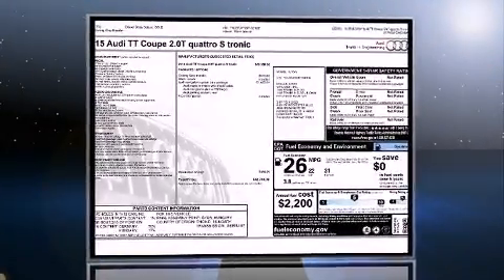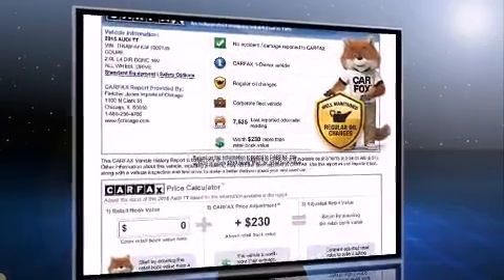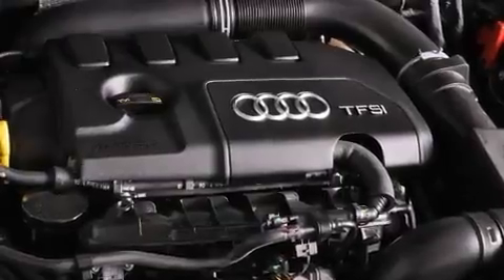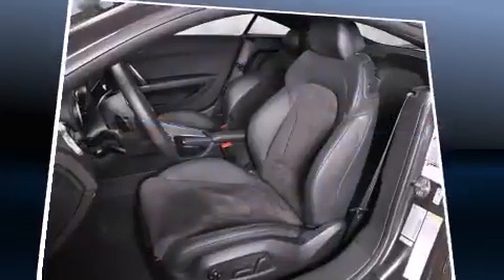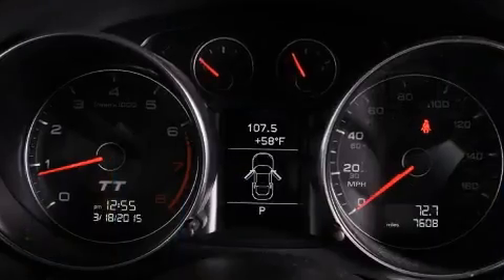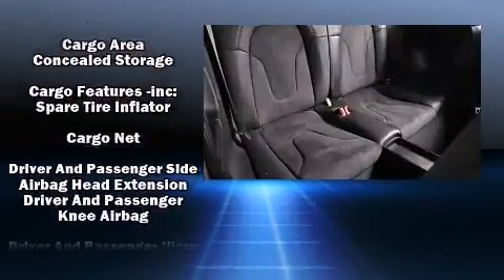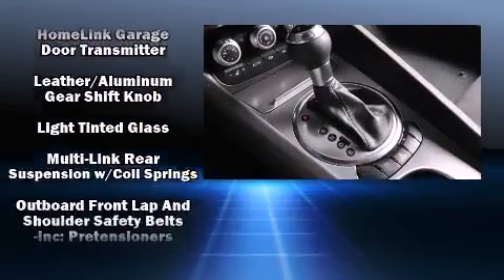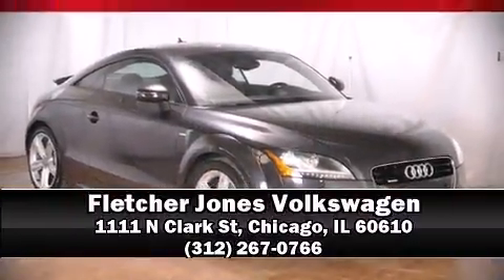2015 Audi TT 2.0T in Chicago, IL 60610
The 2015 Audi TT. With less than 10,000 miles on the odometer, this vehicle combines dashing good looks with great efficiency and utility! Audi made sure to keep road-handling and sportiness at the top of it's priority list. Turbocharger technology provides forced air induction, enhancing performance while preserving fuel economy. Audi prioritized comfort and style by including: leather upholstery, a trip computer, automatic dimming door mirrors, air conditioning, tilt steering wheel, turn signal indicator mirrors, and power front seats. With high intensity discharge headlights illuminating your path, you'll always appreciate maximum visibility. You and your passengers will enjoy the stereo system, which includes a CD player with MP3 capability, and 12 speakers, providing excellent sound throughout the cabin. Audi ensures the safety and security of its passengers with equipment such as: dual front impact airbags, knee airbags, traction control, brake assist, anti-whiplash front head restraints, a security system, and 4 wheel disc brakes with ABS. You'll never lose visibility with rain sensing wipers, which activate automatically when the drops start to fall. Our sales reps are extremely helpful & knowledgeable. We'd be happy to answer any questions that you may have. Come on in and take a test drive!